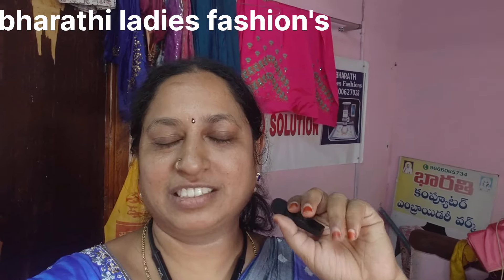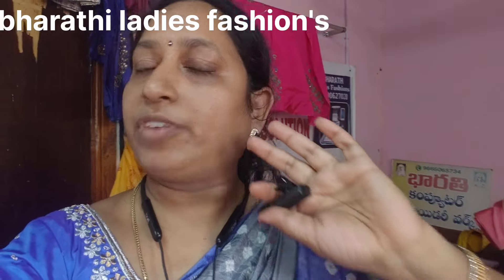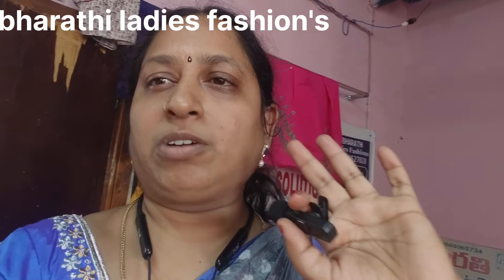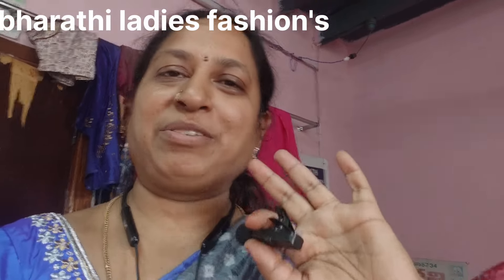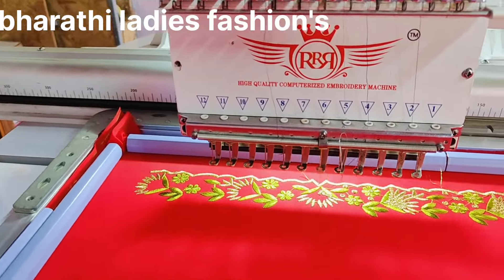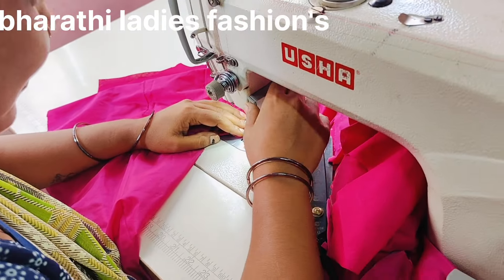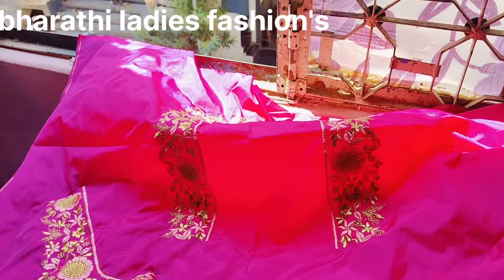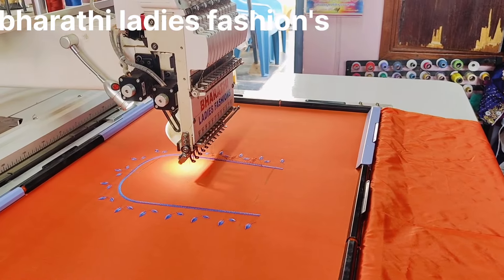రోజుకి ఎన్ని blouses అవుతాయి అని అడిగారు కదా మీరే చూడండి/పెళ్లిళ్ల హడావిడి 😂